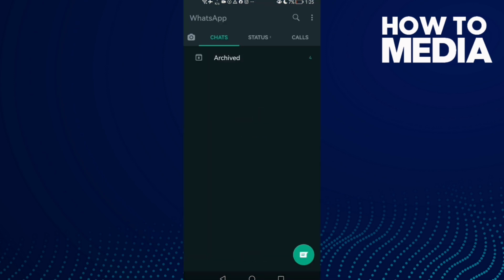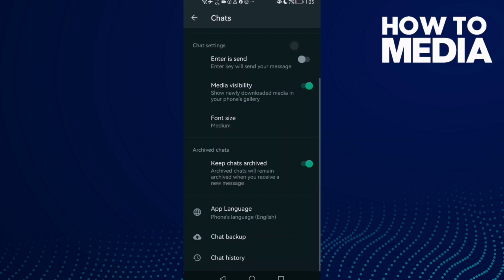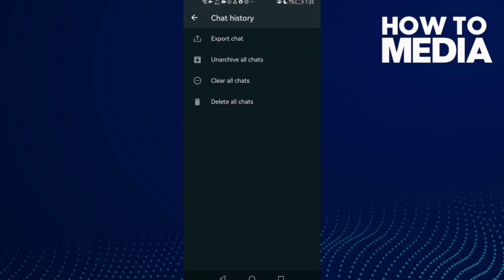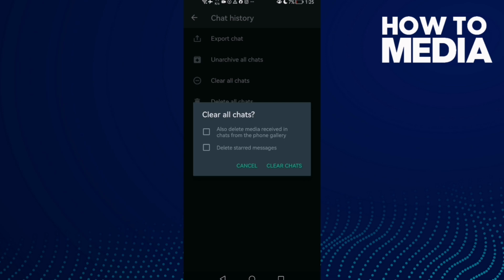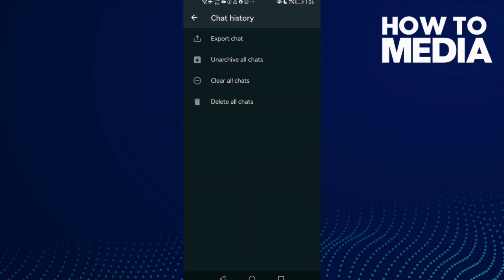How to Clear All Chats on Whatsapp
in this video we discuss :